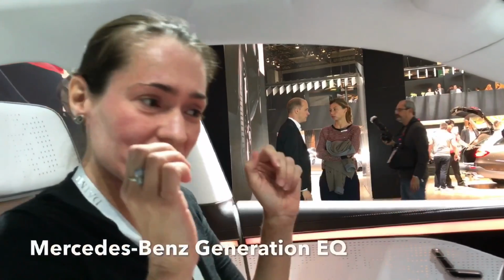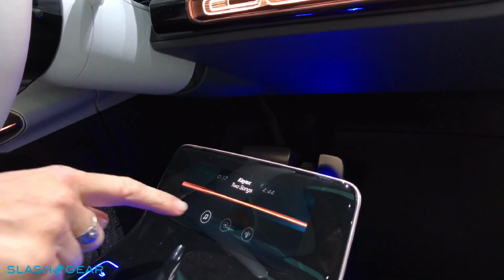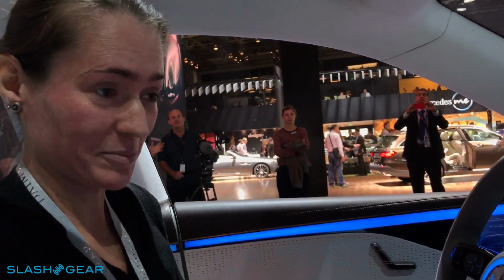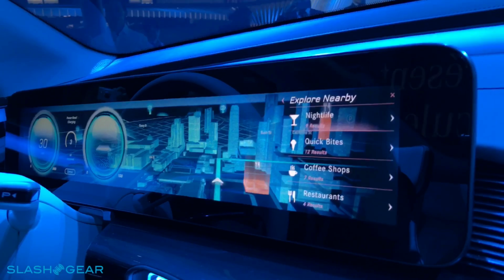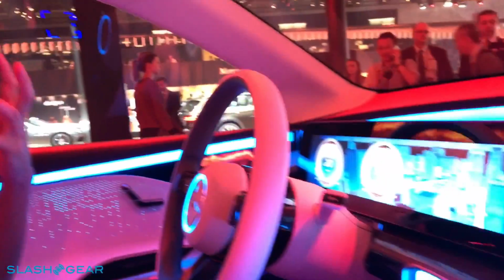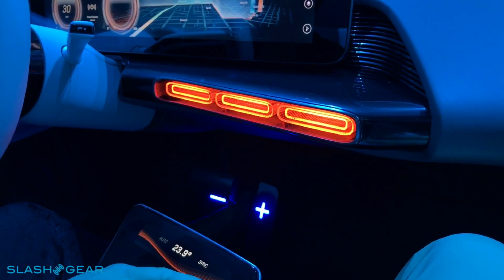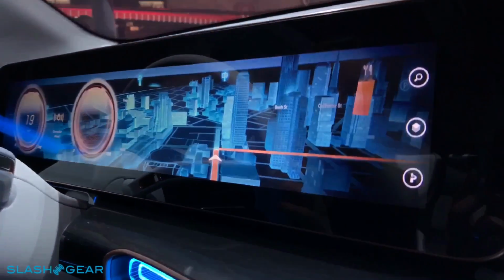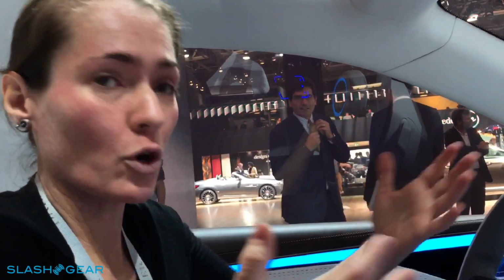Mercedes-Benz Generation EQ UX details walkthrough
A close look at the user interface of the Generation EQ by Mercedes-Benz unveiled at Paris Motor Show 2016